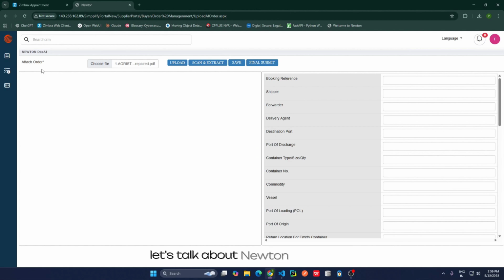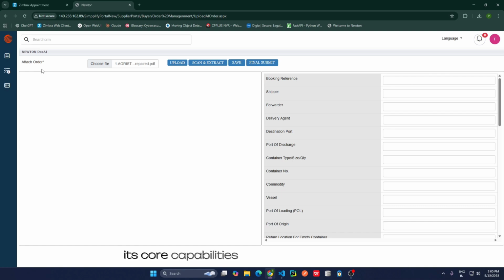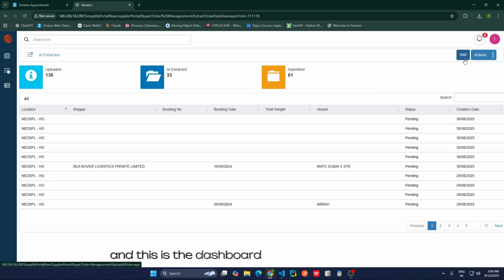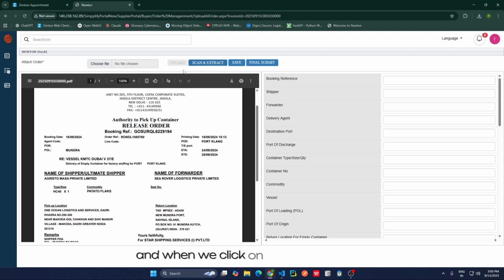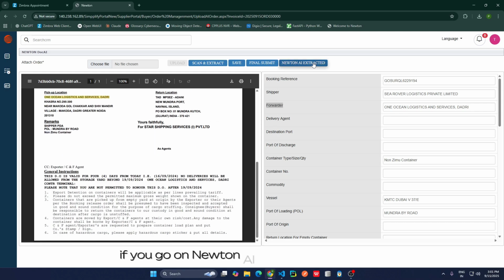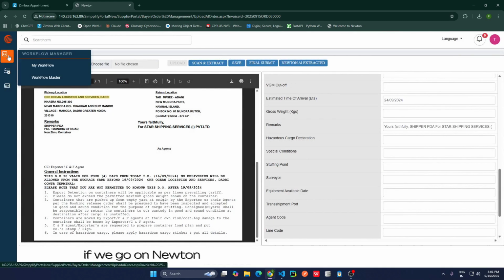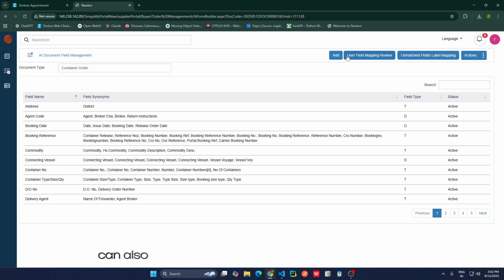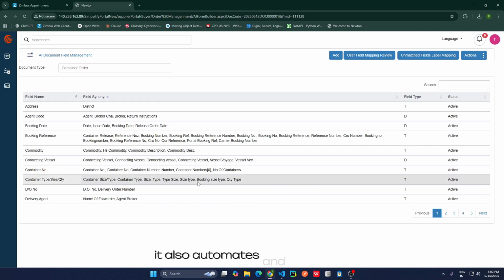Newton Process AI — Container Order AI | Nippon Data Systems Ltd.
Newton Process AI by Nippon Data Systems helps businesses extract and process data from documents automatically — eliminating manual data entry and saving hours of work.

In this tutorial, we show you how Newton Process AI scans PDF/Excel/Word documents, identifies important fields (like Booking Reference, Container Number, Delivery Agent, Vessel, Port of Loading, etc.), and fills them directly into your system.

🚀 Key Features:

AI-powered document data extraction

Automatic mapping to software fields

Easy PDF/Excel/Word upload

Saves time & reduces manual errors

✅ Ideal for logistics, shipping, supply chain, finance, and enterprise document processing.

💼 About Nippon Data Systems
Nippon Data Systems provides innovative IT solutions, ERP systems, and AI-powered automation tools to help businesses grow smarter.

Welcome to Nippon Data Systems Ltd. –Your Trusted Partner for Industry-Specific ERP, CRM, HRMS, SCM & AI/ML Solutions.

We deliver next-generation enterprise software powered by advanced Artificial Intelligence and Machine Learning technologies, tailored specifically to Manufacturing, Distribution, EPC, BFSI, FMCG, Retail and Services Industries.Our comprehensive solutions including Newton ERP, CRM, HRMS, SCM, and Newton DocAI are designed for quick implementation and high ROI, leveraging embedded AI/ML capabilities to enable smart automation, predictive insights, and data-driven decision making.

✅ AI-Driven ERP for Intelligent Business Management

✅ CRM, HRMS & SCM with Built-In AI Intelligence for Enhanced Efficiency

✅ Newton DocAI for Advanced Document Intelligence & Workflow Automation

✅ Custom AI/ML Models to Drive Predictive Analytics and Operational Excellence

Nippon Data Systems Ltd.